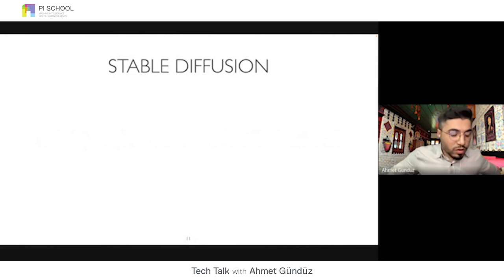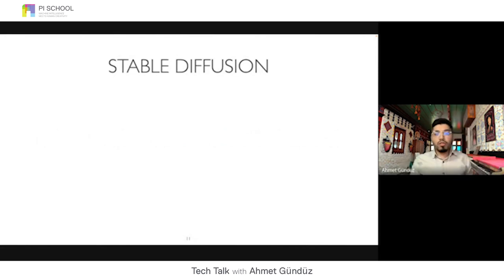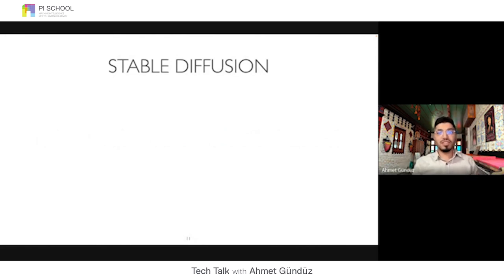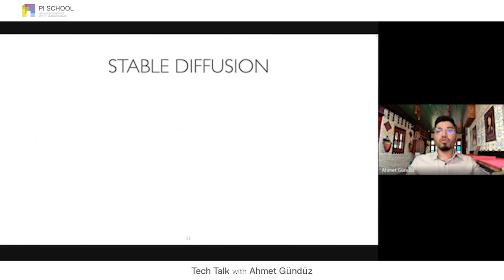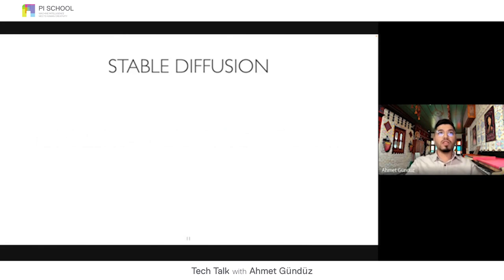Technical Details of Diffusion-Based Generative Models -Tech Talk with Ahmet Gündüz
Ahmet Gündüz received his B.Sc. degree in Electrical and Electronics Engineering from Boğaziçi University, Istanbul, one of the top universities in Turkey. He holds two M.Sc. degrees, both from top German Universities: the first in Telecommunication Engineering from Technical University Munich and the second in Data Science from Maximilian University of Munich Ludwig, Germany. He worked on Gesture Recognition Technologies in his master’s thesis and got the best student paper award at IEEE FG 2019 conference with his work. He is actively continuing his research in various fields, such as computer vision, speech processing and NLP, for aiXplain Inc. as AI/ML Researcher.

In this talk, Ahmet will briefly introduce some generative models like Variational Autoencoders (VAEs), Generative Adversarial Networks (GANs), and Flow-Based Generative Models.
He will also give technical details about Diffusion Models starting from Markov Chain to Inverse Diffusion Process.
The talk will get more technical from this point, discussing the advantages of Diffusion Models over other generative models. In the end, Ahmet will demonstrate image generation through a Colab notebook.